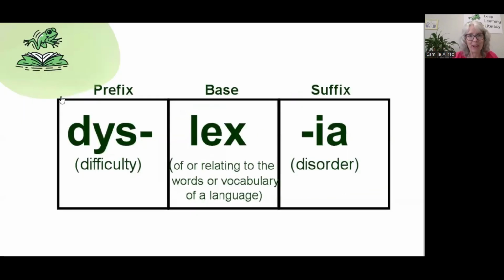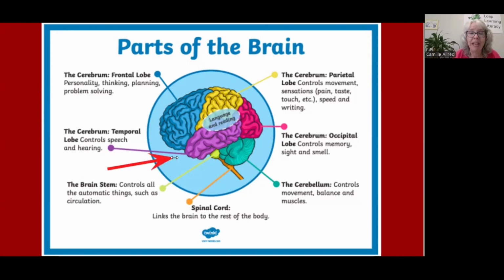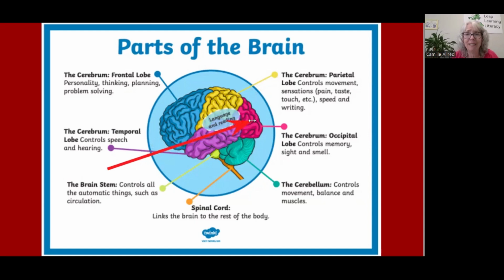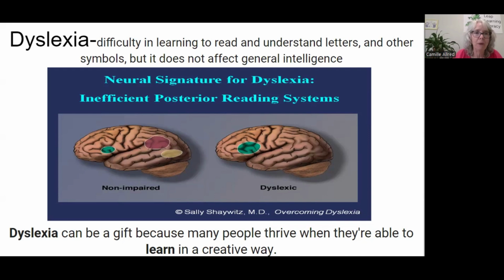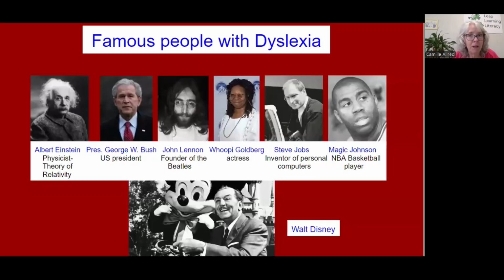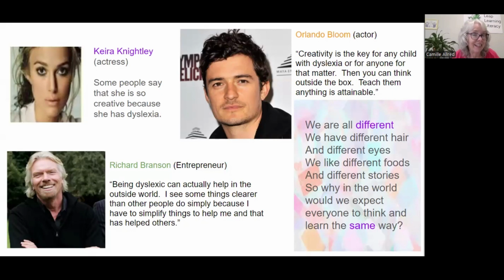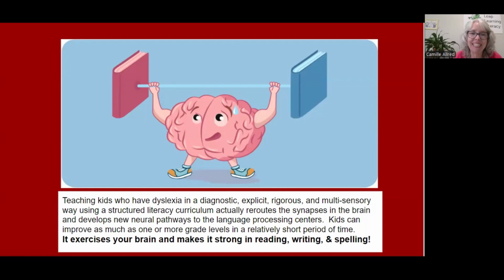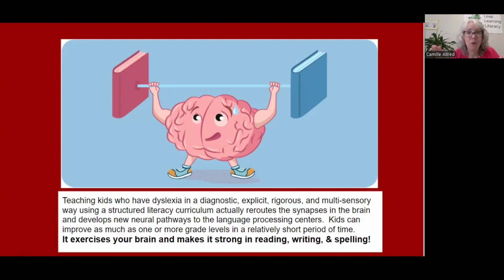Presentation About Dyslexia for Children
This video is to help children understand what dyslexia is.  It is presented in a way that is positive and knowledgeable.  Watch it ahead of time to make sure it is done in a manner that you would like to present the topic of dyslexia to your child before you have your child view the video.

  / leap_learning_literacy
  / leaplearningliteracy
  / camille-allred-58506b30b